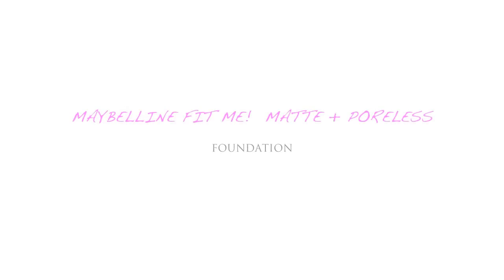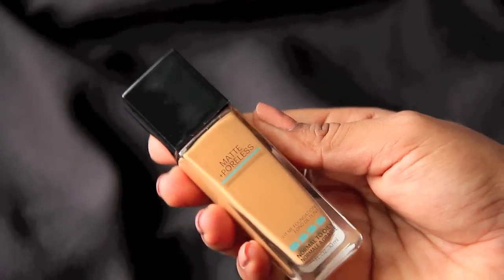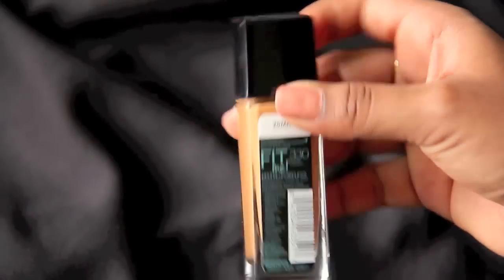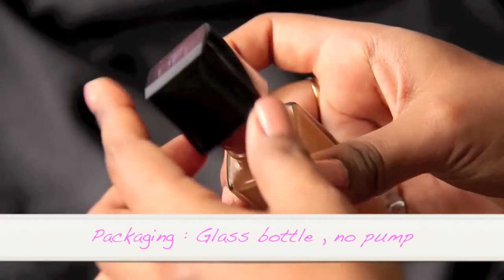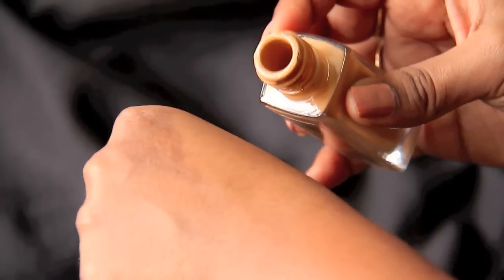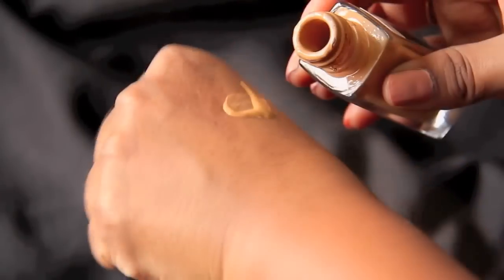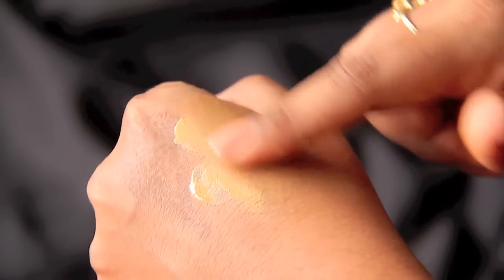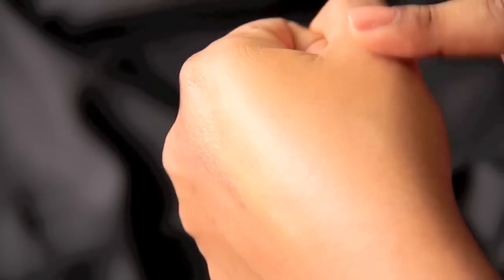Maybelline Fit me Foundation 330 | For DUSKY/ INDIAN SKIN TONE | REVIEW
Today I'm reviewing Maybelline fit me foundation in the shade 330 toffee caramel!
I was excited to try it out because finally Maybelline released something that works for dusky skin tone.